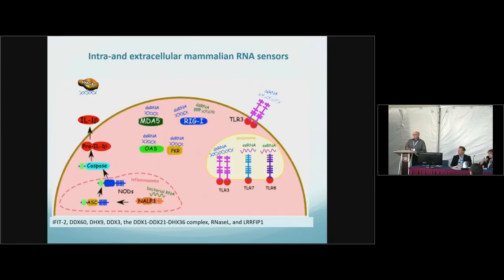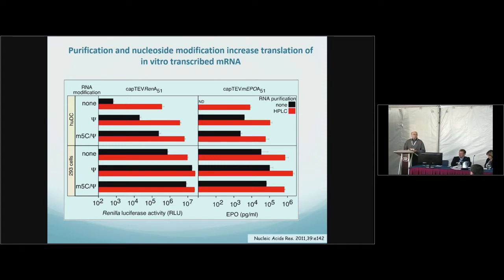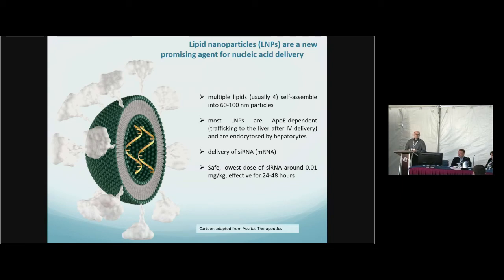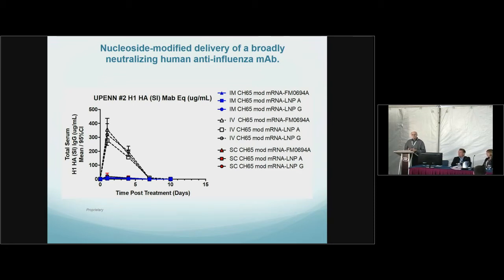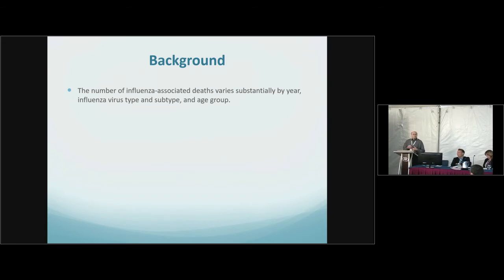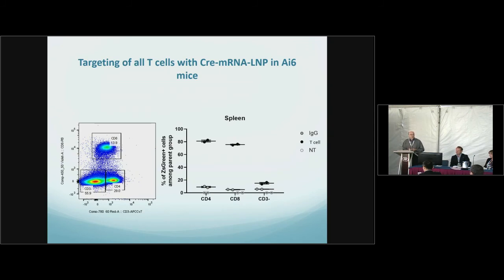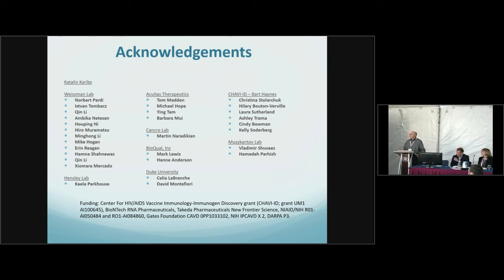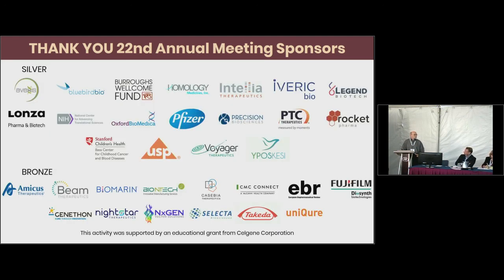RNA-based Drugs Including Delivery of Antibodies and Vaccines Using mRNA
RNA-based Drugs Including Delivery of Antibodies and Vaccines Using mRNA - Drew Weissman

Scientific Symposium from the American Society of Gene & Cell Therapy's 22nd Annual Meeting